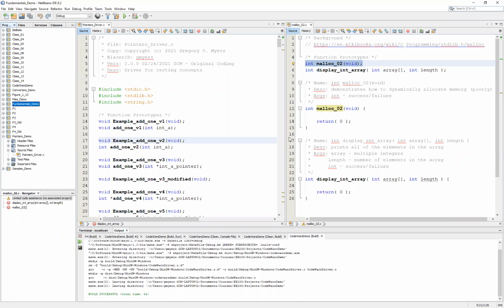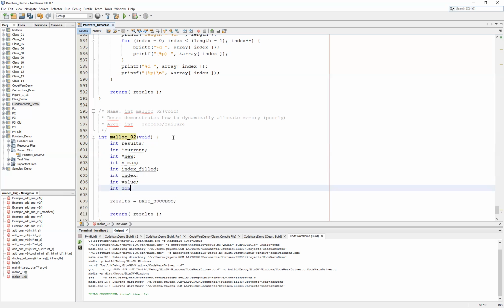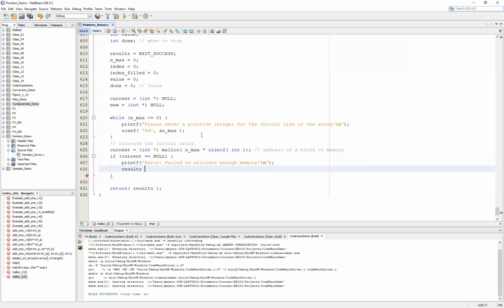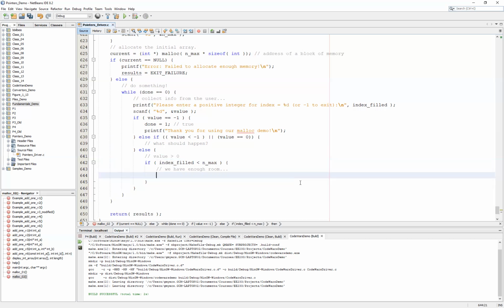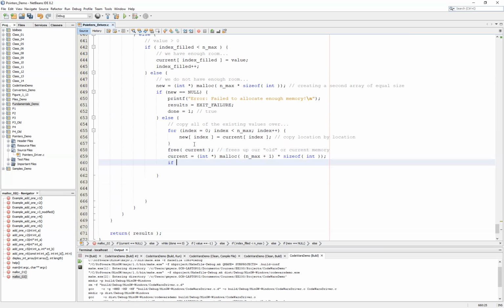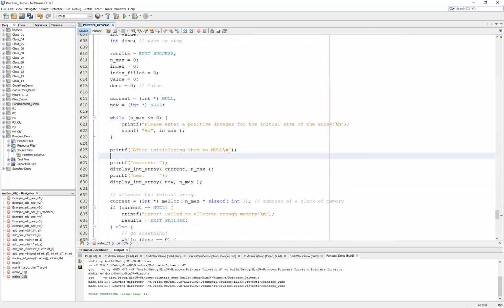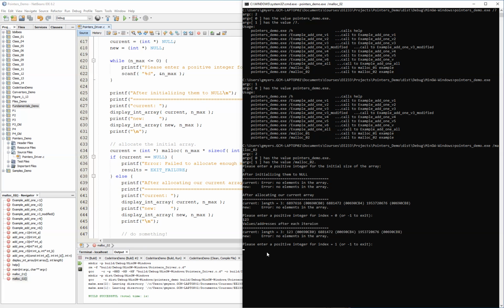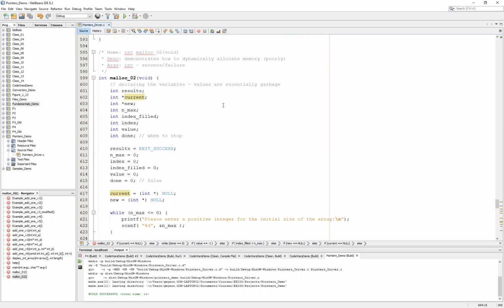Pointers_Demo (malloc_02)